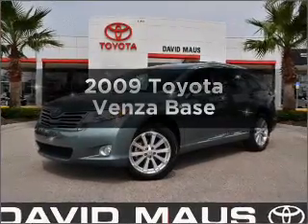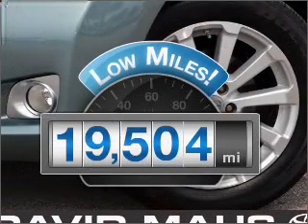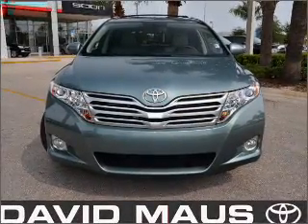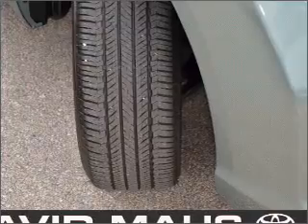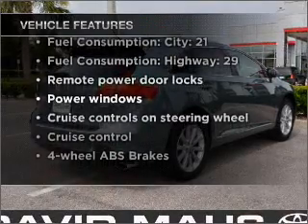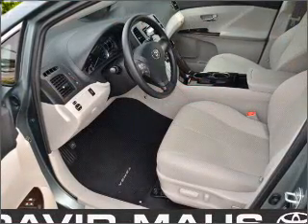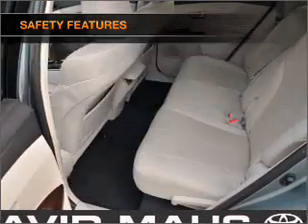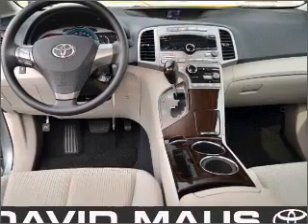2009 Toyota Venza - Sanford FL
Year: 2009
Make: Toyota
Model: Venza
Trim: Base
Engine: 2.7 liter inline 4 cylinder 16 valve
Transmission: 6-Speed Automatic
Color: Green
Mileage: 19504
Address:
1160 Rinehart Road